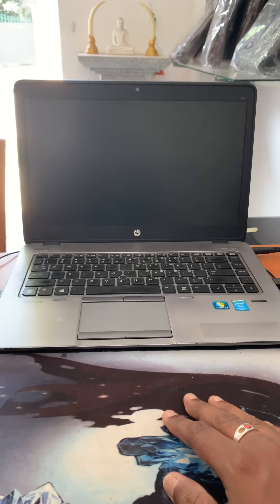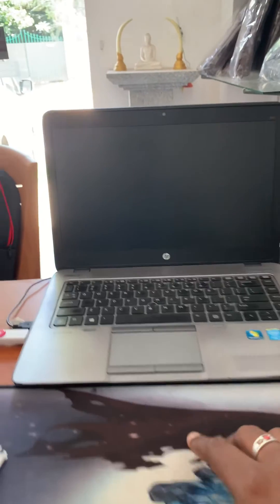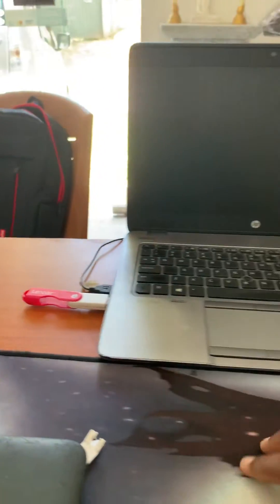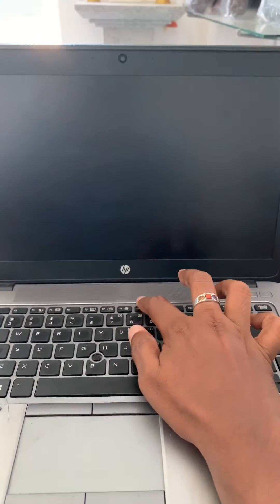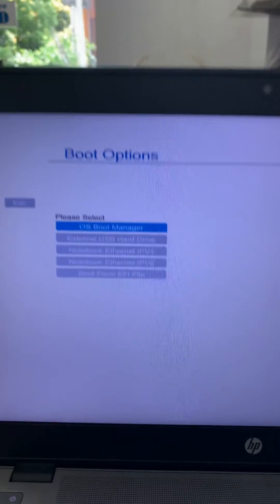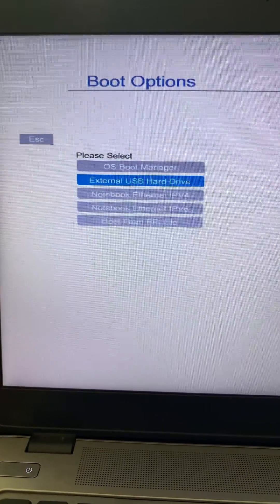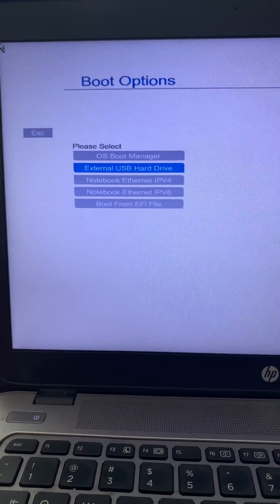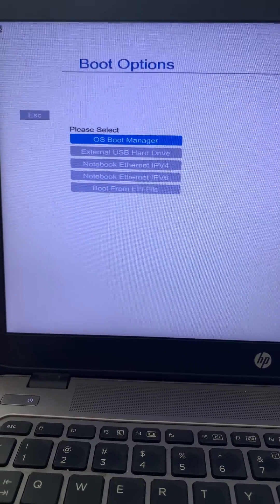Boot menu key , Hp laptop boot menu key | How to go boot menu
if you wana boot hp laptop from another device after you plug device you have to go boot menu.HP Laptop boot menu key is F9